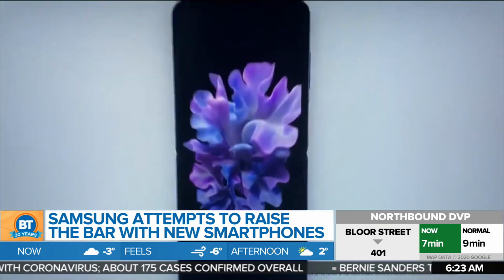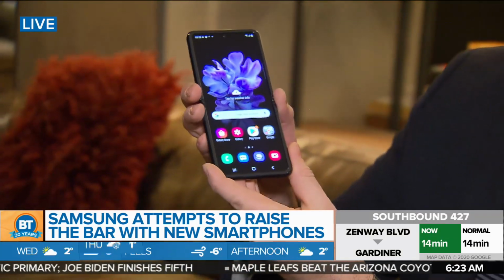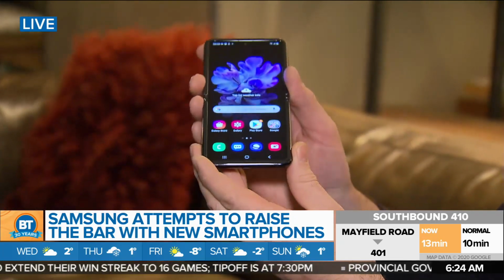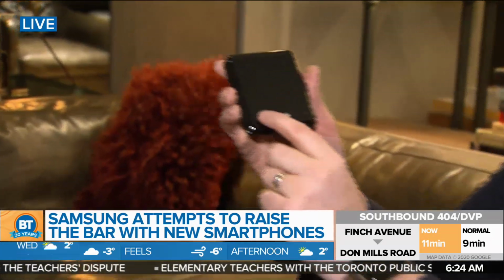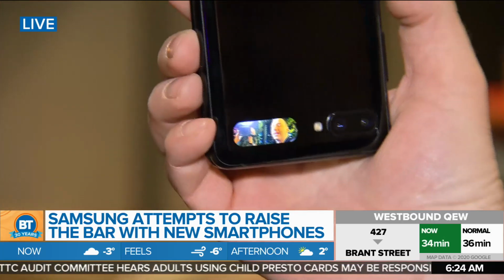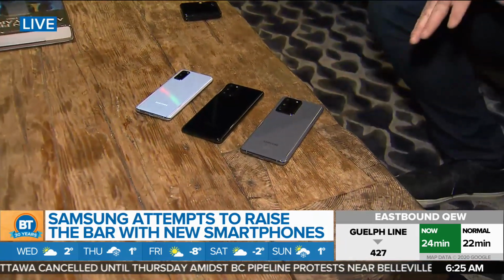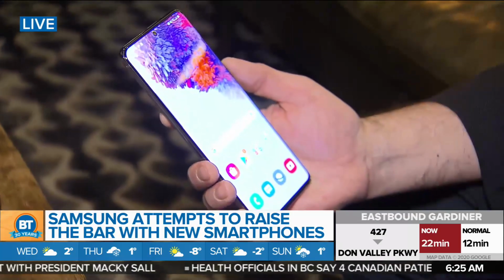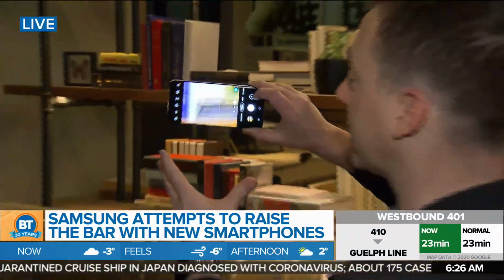Samsung Attempts to Raise the Bar with New Smartphones